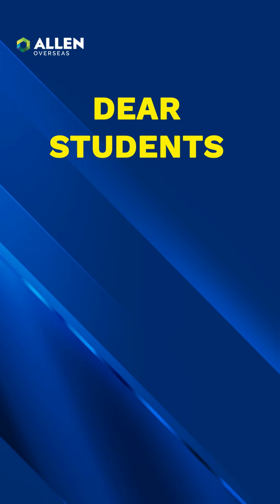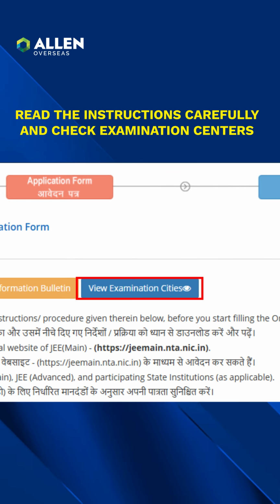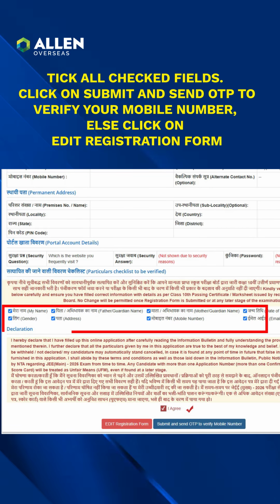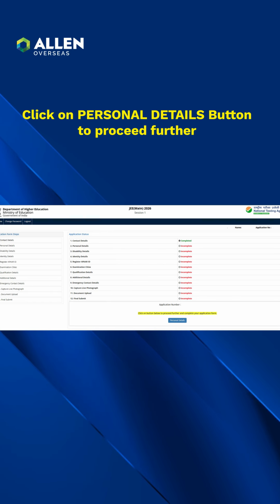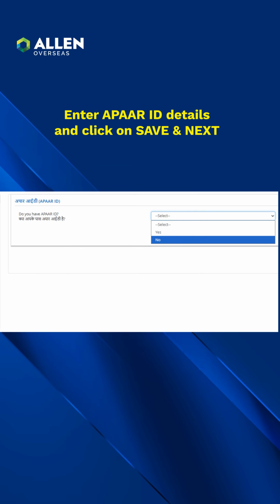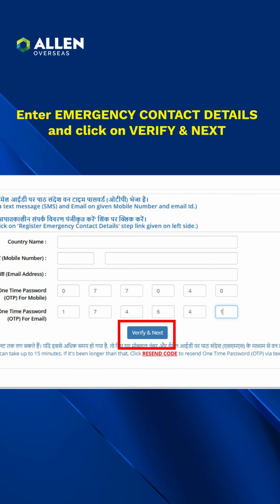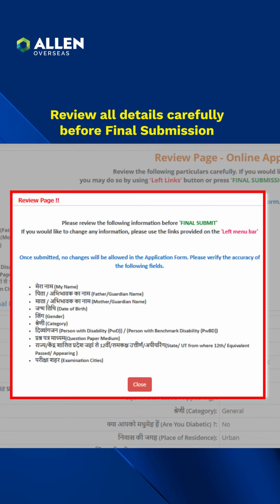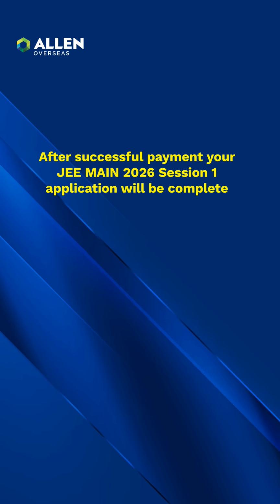JEE 2026 | Step-By-Step Registration Process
‼️JEE 2026 Registration Window is now OPEN‼️

Confused about where and how to start?

This short video walks you through the entire registration process step by step.

Avoid making common mistakes and make sure your form is filled out correctly.